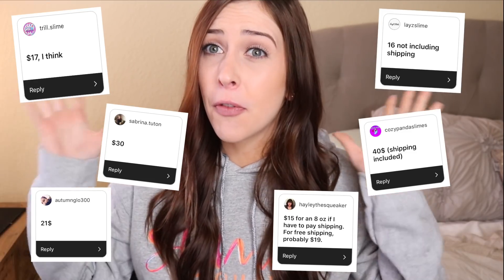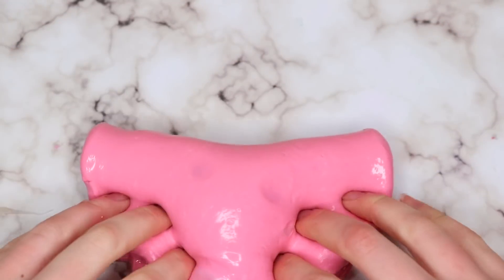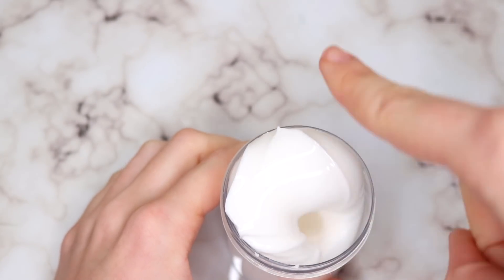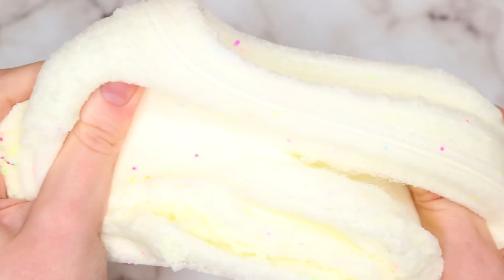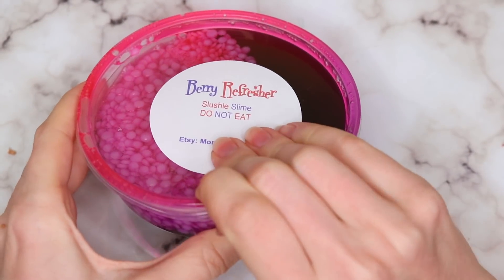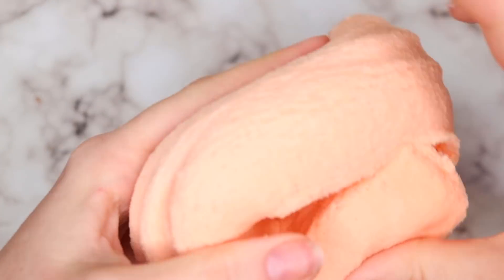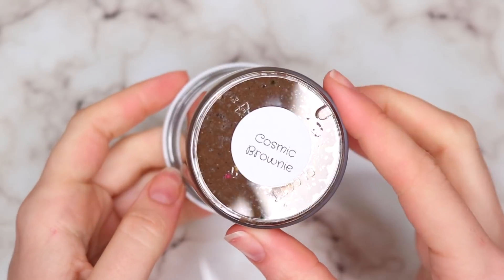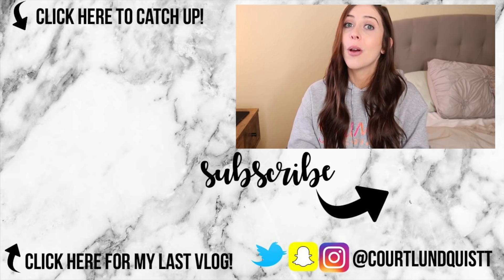$100+ EXPENSIVE Amazon Slime Review! Is It Worth It?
$100+ EXPENSIVE Amazon Slime Review!

Hey beautiful people! Today I'm reviewing EXPENSIVE Amazon slimes to see if they are worth it. This video is the opposite of my $1 amazon, wish and etsy slimes.
◇SLIMES IN THIS VIDEO: ◇
DharmaSuds (the exact slime was sold out so this was a similar one)
Monstrous Things
Warwick RI USA
Tropical Slimes
Coco For Slime

◇SLIME SUPPLIES◇
Pastel Foam Beads
Foam Java Chips
Faux Rainbox Sprinkles
Foaming Hand Soap
Large Logo Labels
Small Bottom Labels

SNAPCHAT "courtlundquistt"